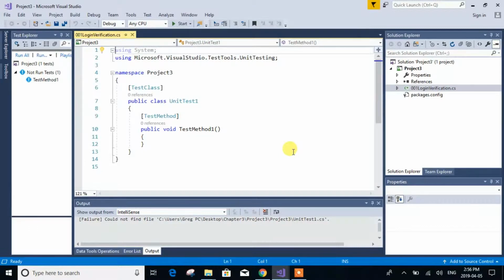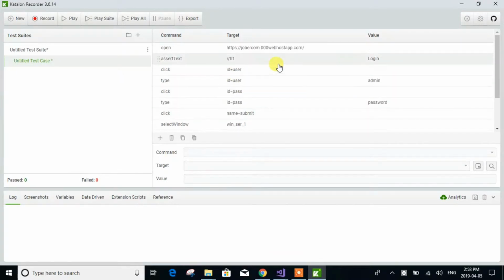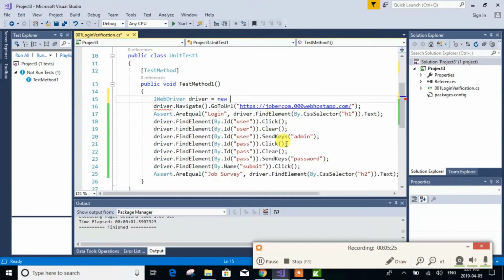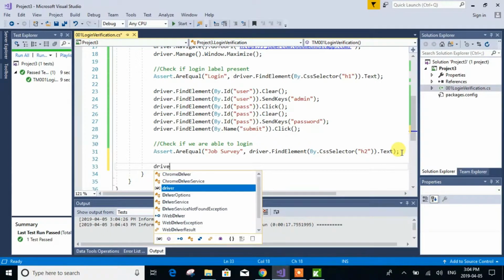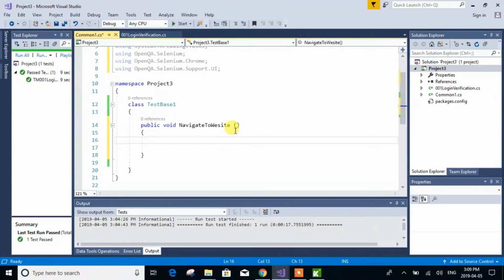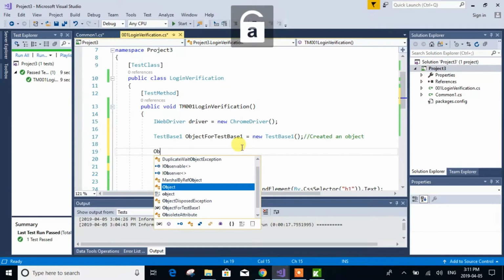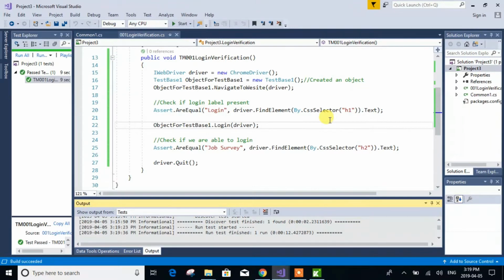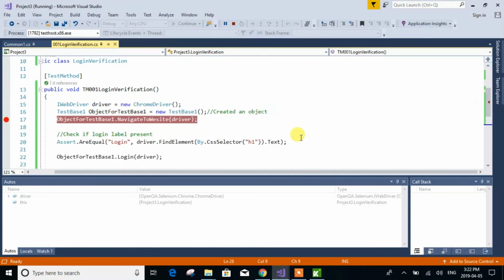Selenium C# Automation Made Easy - Chapter 3 - Verification: Gregory Chungath